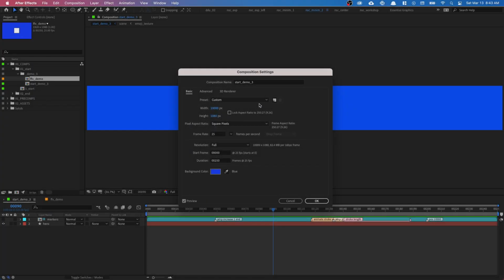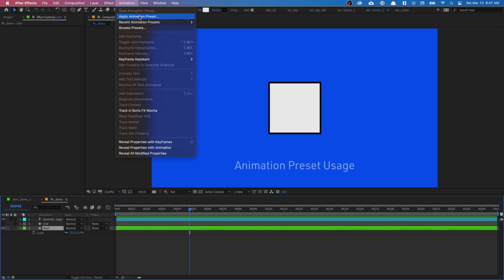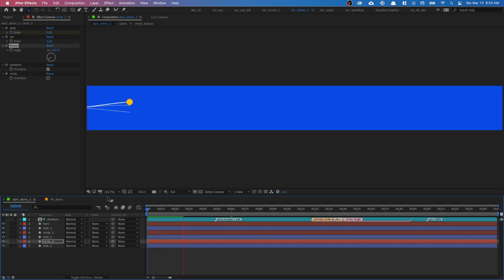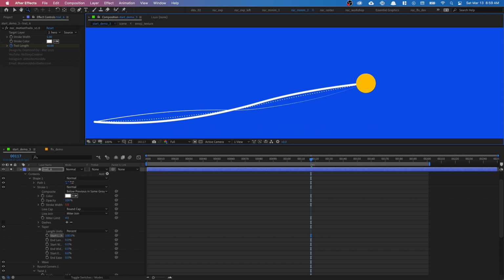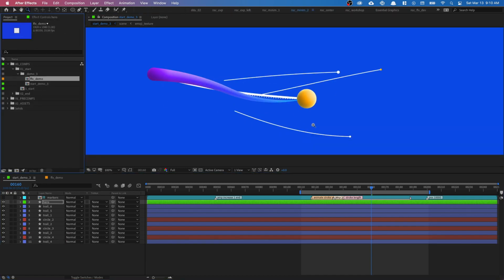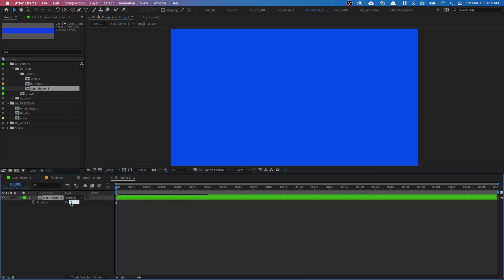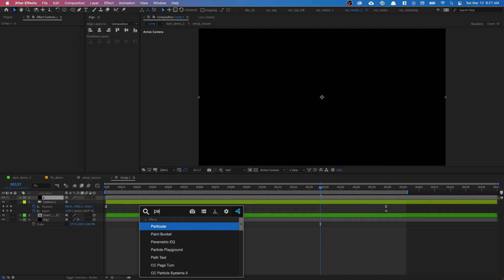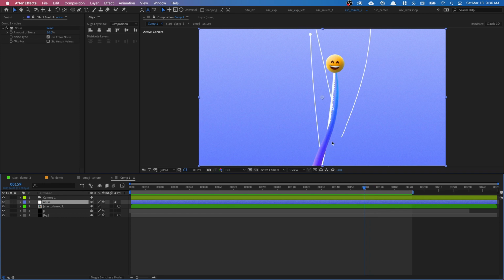Motion Trails in After Effects · Animation Tutorial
Animate the circle shapes and trails preview animation using the animation preset we built in the previous expression tutorial!

00:00 - overview
00:27 - create motion trails with animation preset
04:00 - animate wave motion with sine wave expression
12:45 - create a Faux 3D texture with layer styles
20:15 - animating camera movement for long composition
24:00 - generate speed lines with CC Particle World